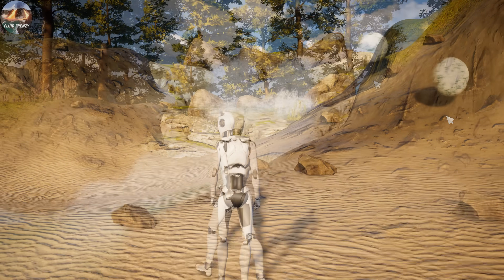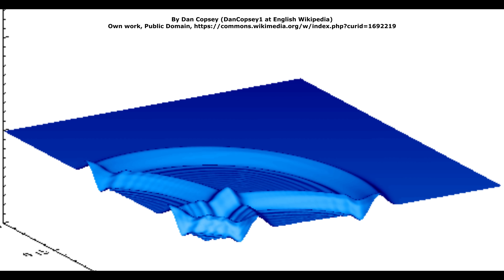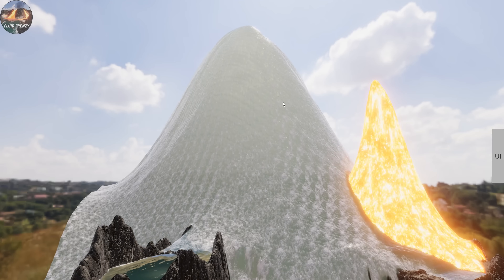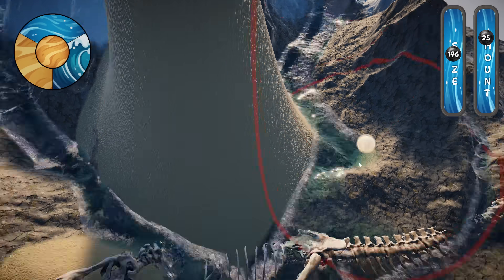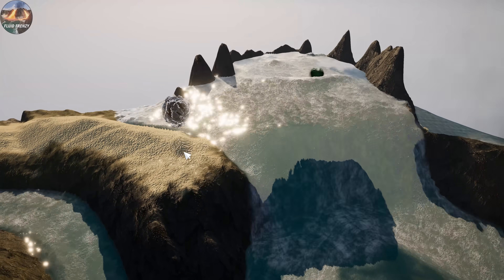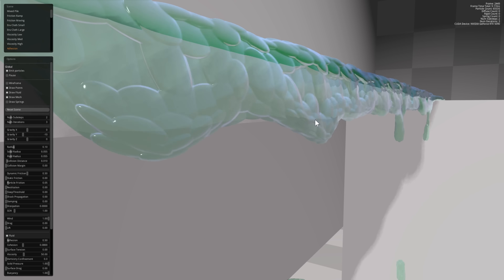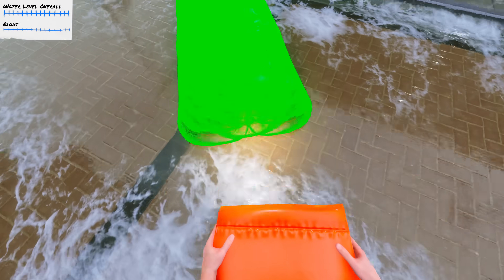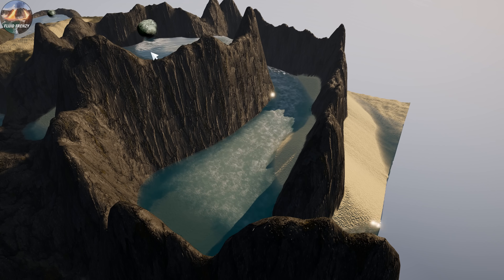These Water Physics Are Crazy.